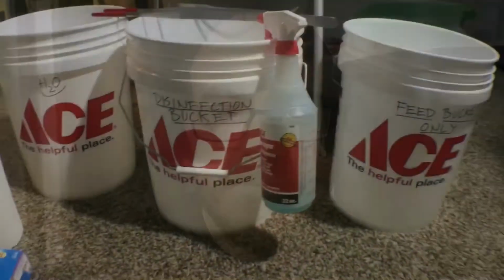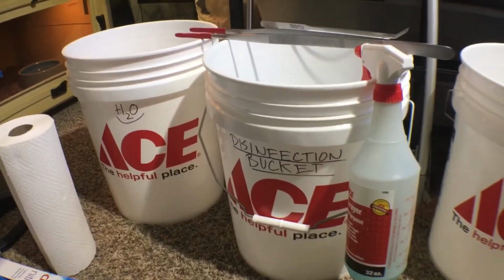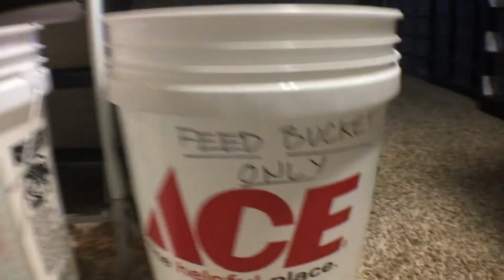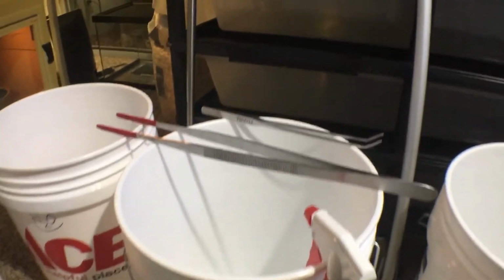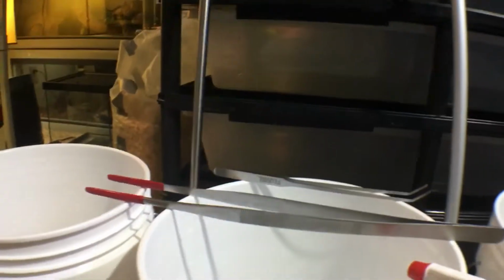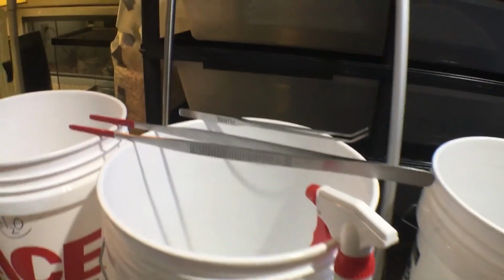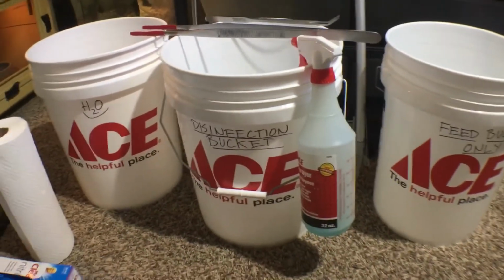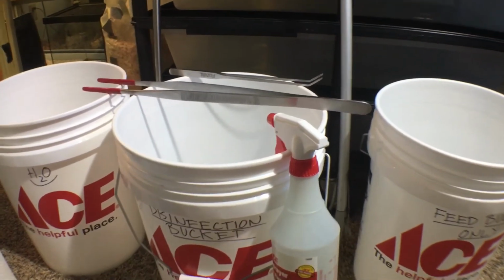Conscious Feeding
In this video I detail how I go about feeding my animals while keeping cross contamination in mind. I show my tools and discuss my methods for prevention of any bacteria transfer within my own collection during feeding day. Enjoy.